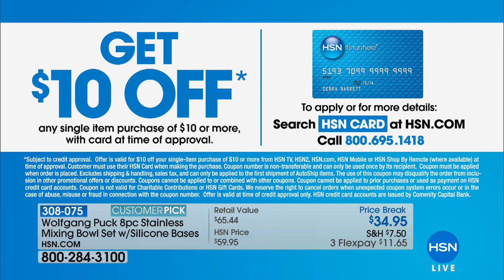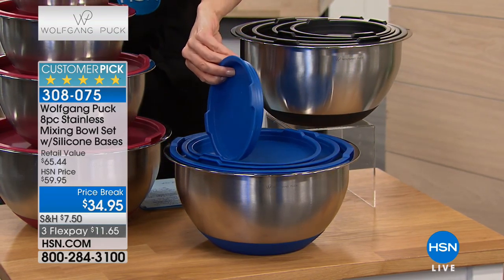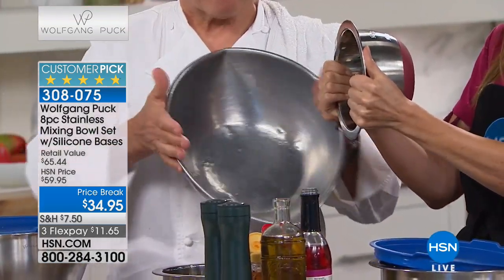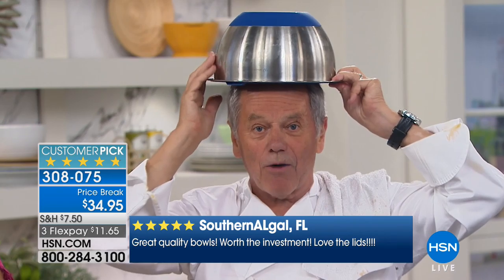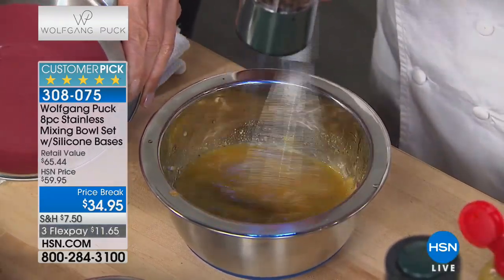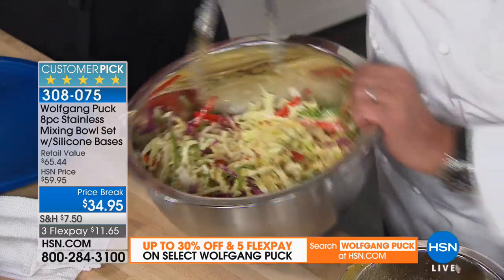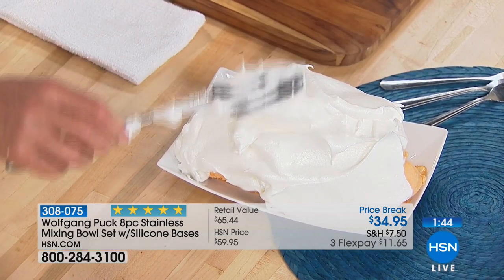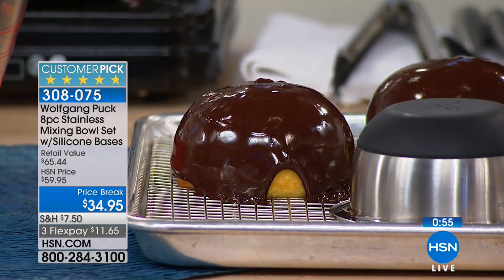Wolfgang Puck 8pc Stainless Mixing Bowl Set